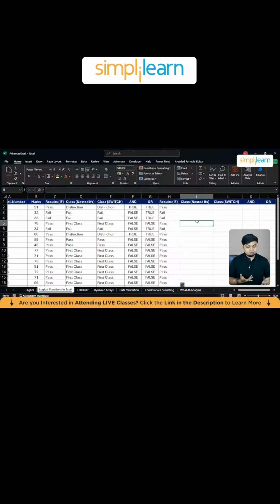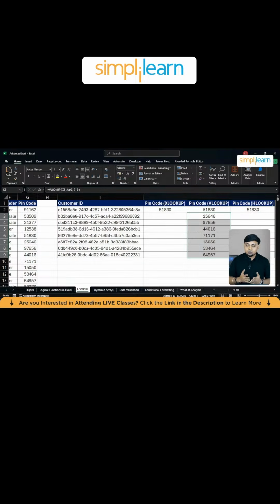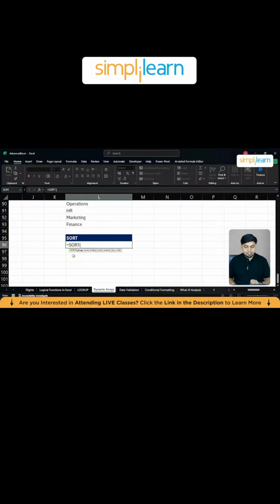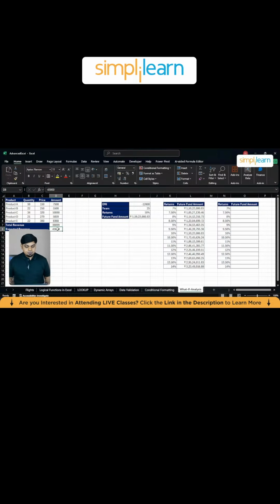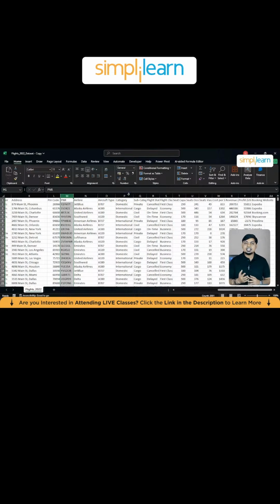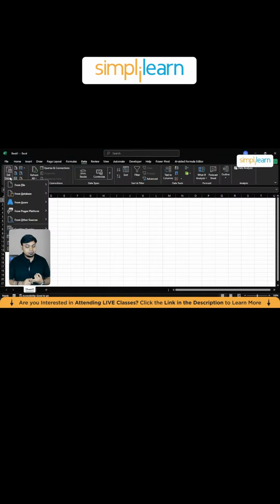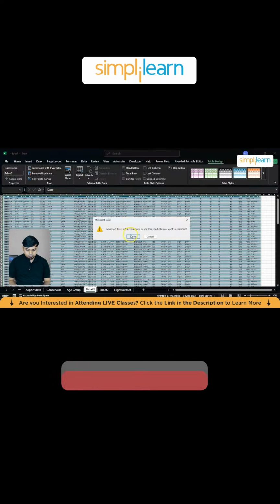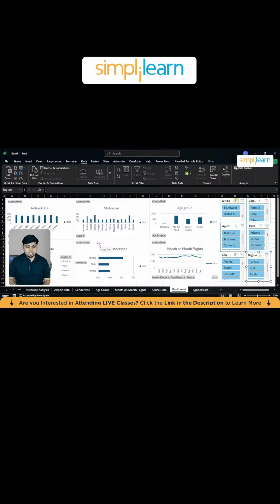Advance Excel Full Course 2026 [FREE] | Advance Excel Tutorial | Simplilearn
🔥IIT Kanpur - Professional Certificate Course in Data Analytics and Generative AI (India Only)
🔥IIT Kanpur - Professional Certificate Course in Data Analytics and Generative AI

This Advanced Excel Full Course 2026 by Simplilearn is focused to help both beginners and professionals build strong Excel skills for practical business and data analysis. The course begins with important advanced formulas and functions, then moves into data analysis techniques, dashboard creation, and automation concepts. You will learn how to use Pivot Tables, charts, lookup functions, and data validation in a simple and easy-to-follow manner. It also explains how Excel is used in reporting, finance, and decision-making across industries. Real-world examples are included to show how these features are applied in everyday tasks. This free course is a great choice for anyone who wants to increase productivity and grow their career with advanced Excel expertise.

Following are topics covered in this Advance Excel Full Course 2026:

00:00:00 - Introduction to Advance Excel Full Course 2026
00:03:35 Logical Functions in Excel
- IFS Condition in Excel or Nested IFS in excel
- SWITCH Function in Excel
- AND in Excel
- OR in Excel
00:11:28 - Excel Lookup Functions - Vlookup, Hlookup, Xlookup
00:24:12 - Dynamic Arrays in Excel
- SEQUENCE Function in Excel
- RANDARRAY Function in Excel
00:33:50 - Data Validation In Excel
00:38:51 - Conditional Formatting In Excel
00:41:35 - What-If-Analysis in Excel
- Scenario Manager in Excel
- Goal Seek in Excel
- Data Table in Excel
00:41:28 - Pivot Tables In Excel
00:50:01 - Data Cleaning in Excel
- Text-To-Columns in Excel
- How to change Datatype in Excel
- Data Categorization in Excel
- Find and Replace in Excel
01:01:20 - How to Create a Pivot Table in Excel
01:03:24 - How to Create a Pivot Chart in Excel
01:06:41 - Power query in excel
01:15:16 - How to Build dashboard in excel

➡️ About Professional Certificate Program in Data Analytics and Generative AI

Amidst data abundance, businesses today are leveraging analytics and AI for operational efficiency and innovation. This IIT Guwahati Data Analytics Program with Gen AI equips learners with in-demand skills in data analytics and generative AI. It covers key tools and concepts like Excel, SQL, Python, exploratory data analysis, ETL, Tableau, and more.

Key Features
✅ Certificate of program completion from the E&ICT Academy at IIT Guwahati
✅ Academic masterclasses delivered by IIT Guwahati faculty

Skills Covered
✅ Generative AI
✅ Prompt Engineering
✅ SQL
✅ Regression Analysis